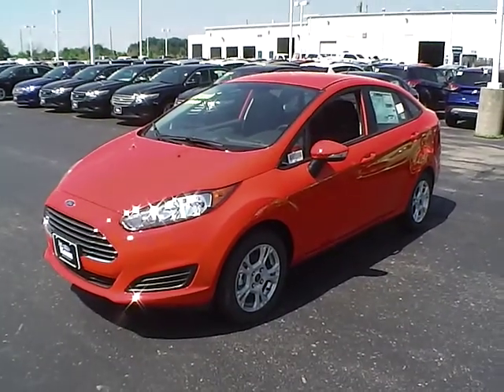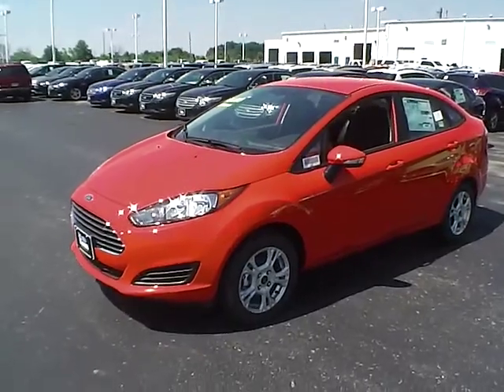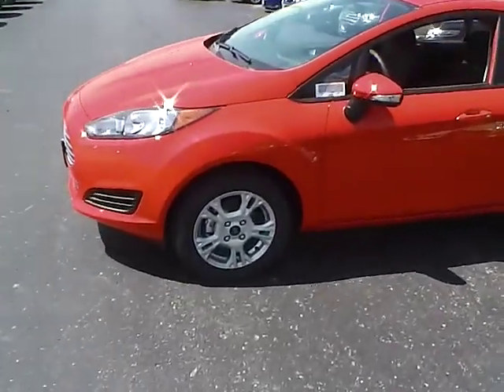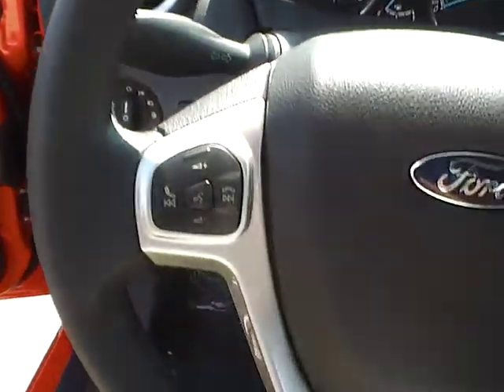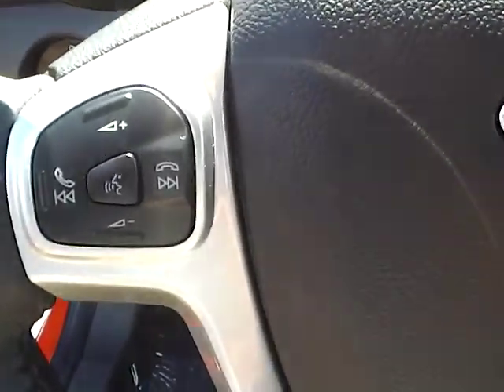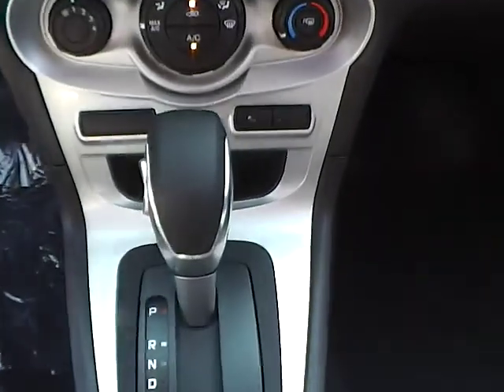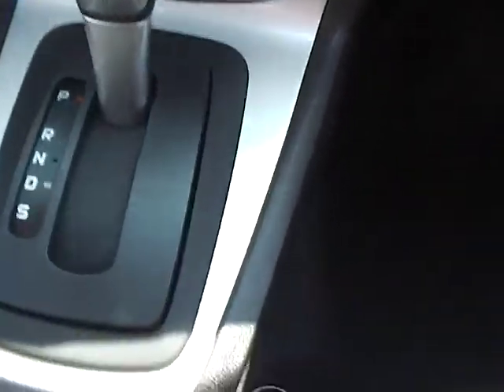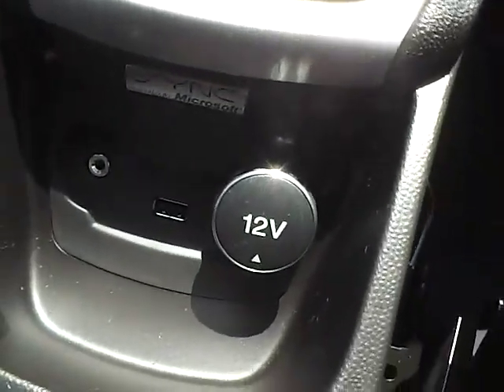2014 Ford Fiesta SE For Sale Columbus Ohio